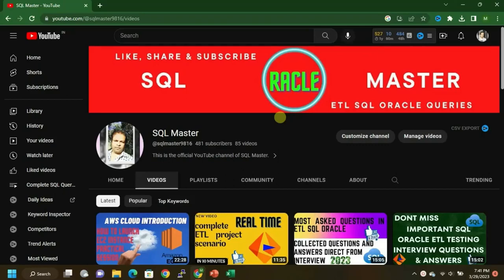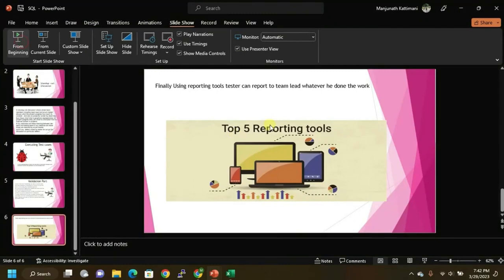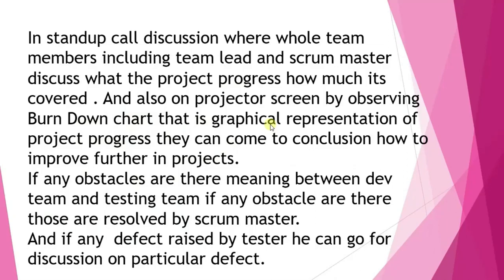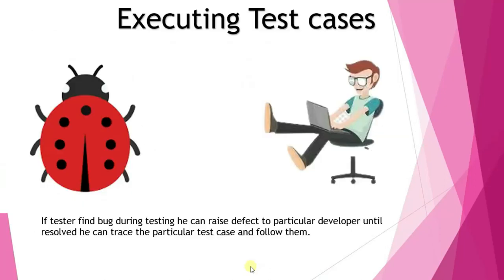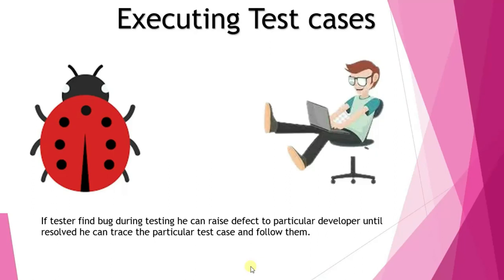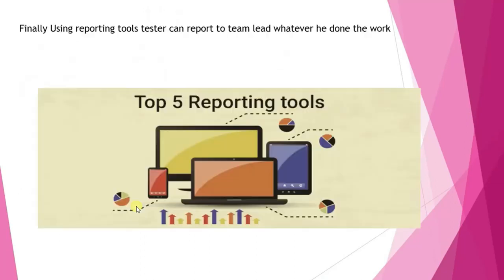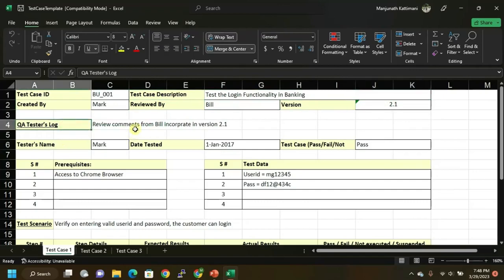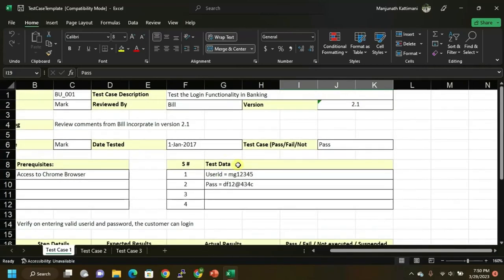ETL Tester End to End Working Nature Real Time Scenario| What are Real Time Roles of Tester